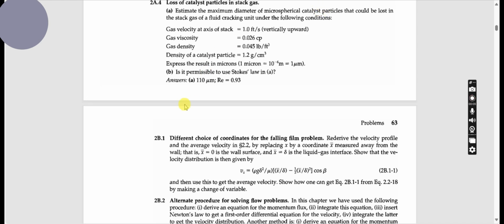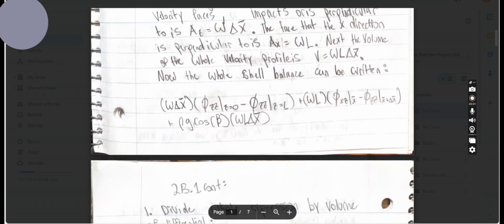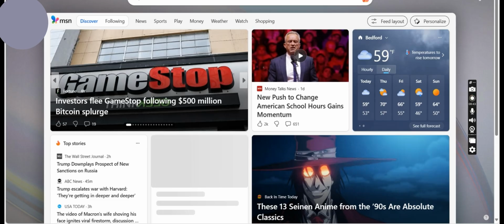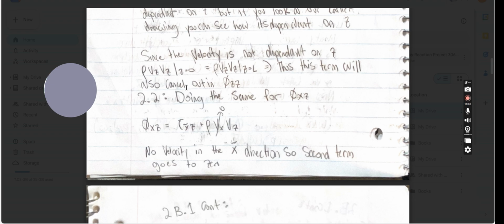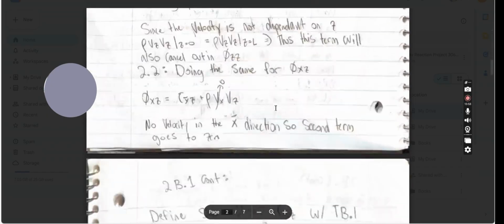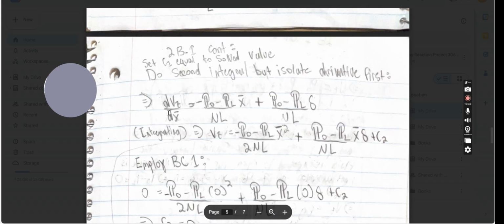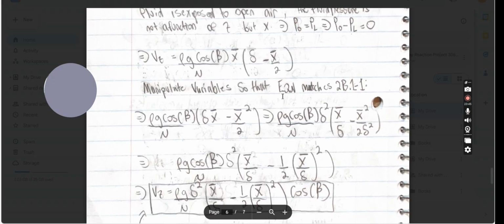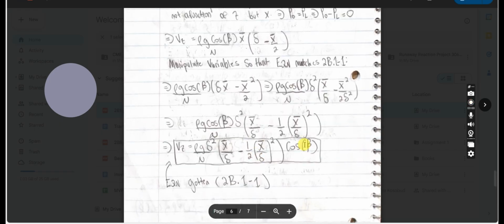Problem 2B.1 Walkthrough. Transport Phenomena Second Edition Revised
This is my first YouTube video, and first problem review. All subsequent problem walkthroughs will be better than this one. Please Leave any comments on what to improve or specific problem requests. I understand the quality of this video is not the best, future videos will be better.

Check out StemJock, I checked my answer against his. Looks like I can't use links until I get some verifications, just look up "StemJock Transport Phenenoma" He's got solutions up to chapter three. They are very good.